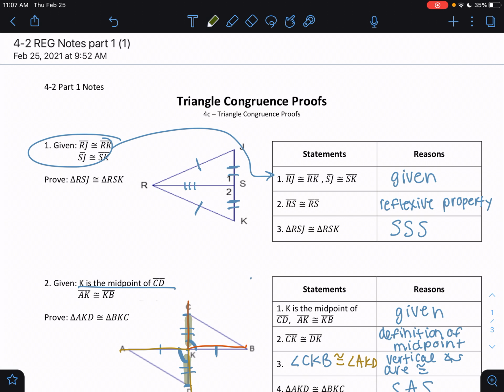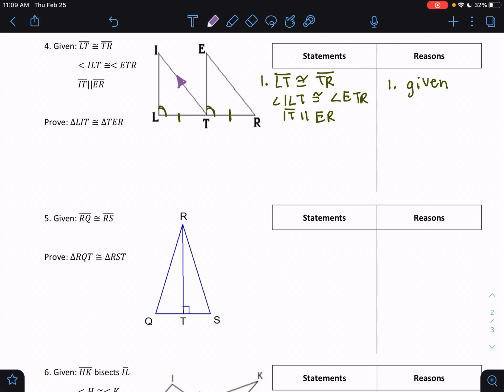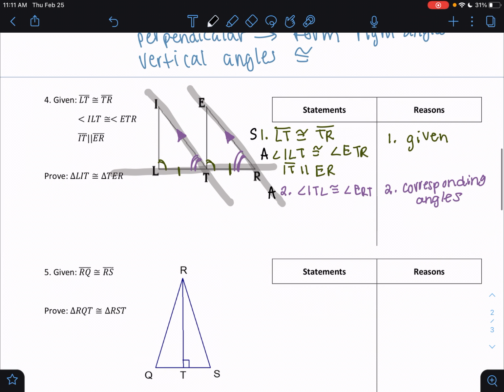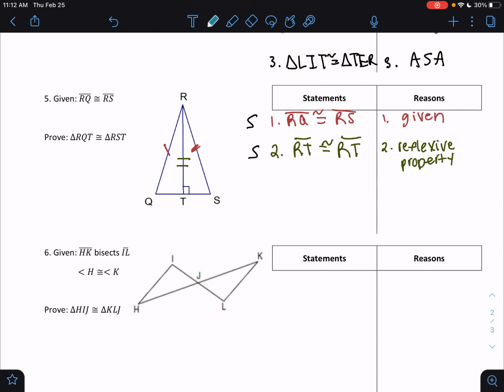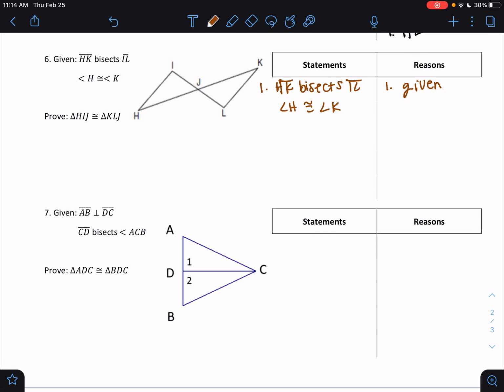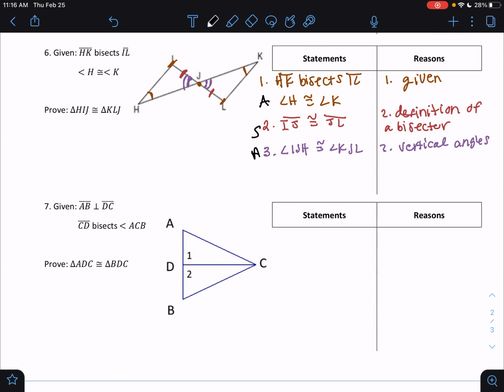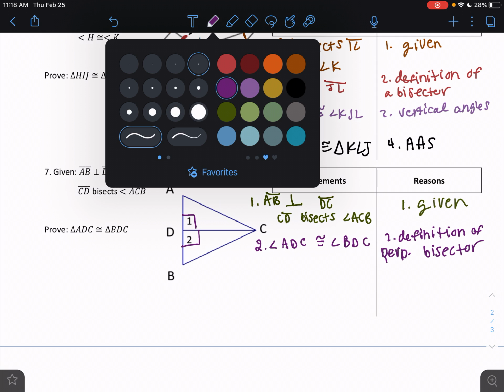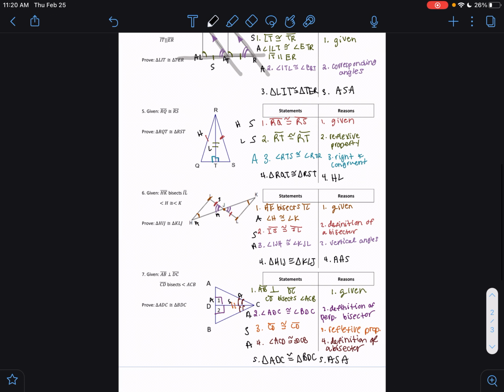Geometry 4-2 Notes (pt. 2) Triangle Congruence Proofs